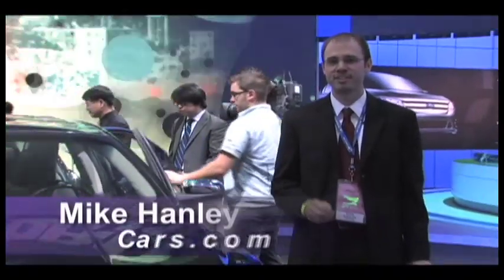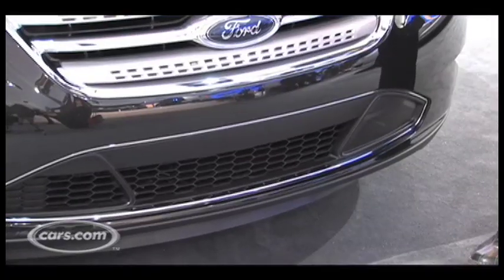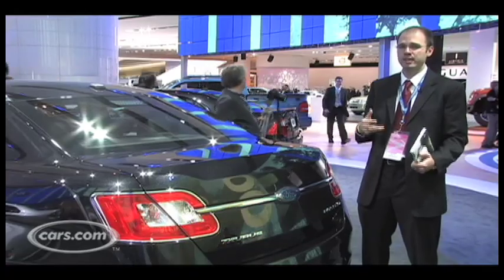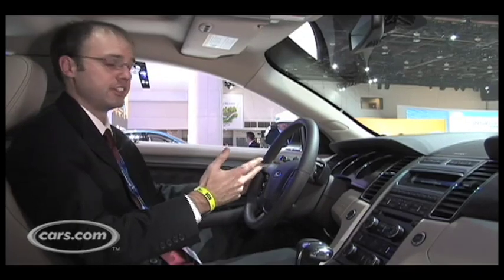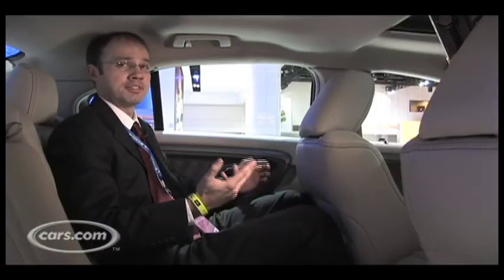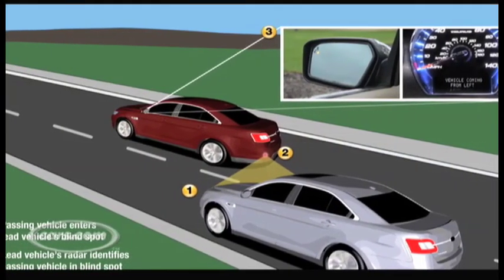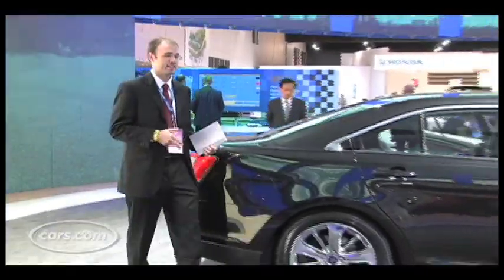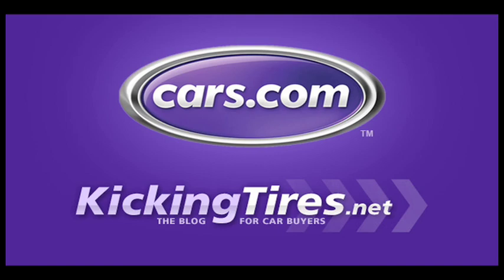2010 Ford Taurus Detroit Auto Show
From the 2009 Detroit Auto Show, Cars.com's Mike Hanley takes a first look at the 2010 Ford Taurus.  It competes with the Chevrolet Impala and Toyota Avalon.

Shot and produced by:  Eric Rossi and Lindsay Bjerregaard